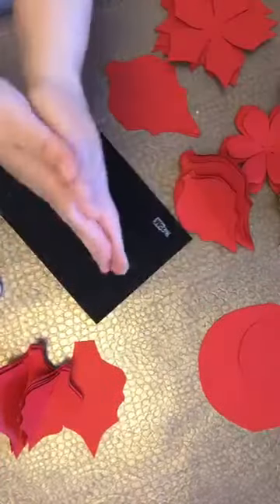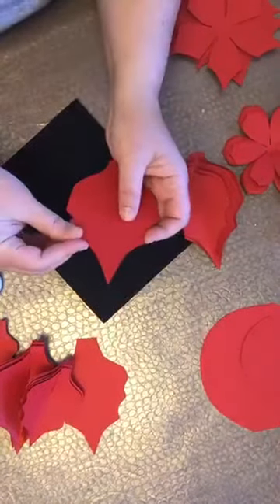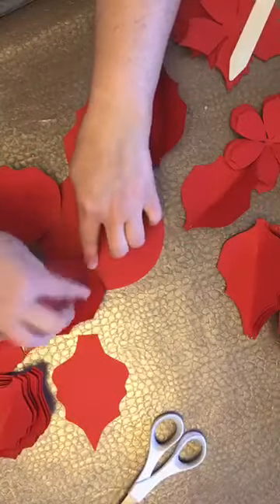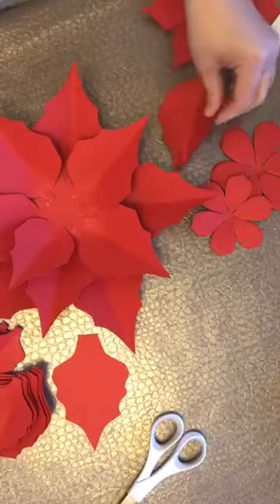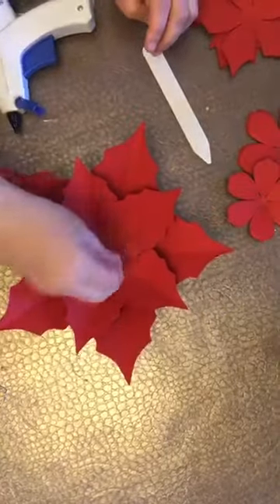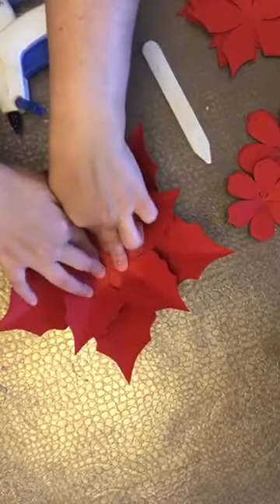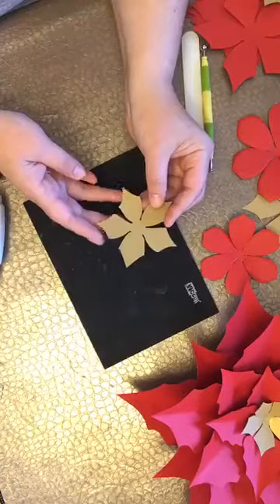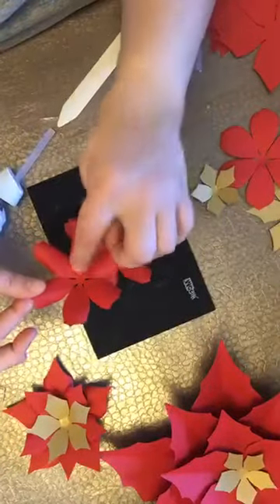Poinsettia Tutorial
This tutorial demonstrates how to assemble poinsettia flowers created by MakerOfBeauty.  The bundle includes 7 distinct looking  templates, plus two layered petals that you can use as centerpiece and/or create layered small flowers.

Etsy Shop